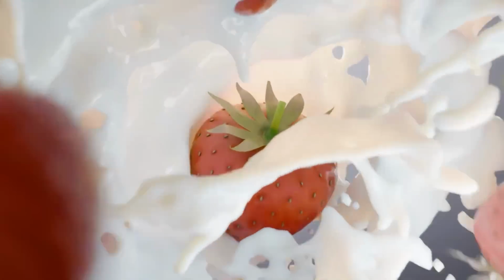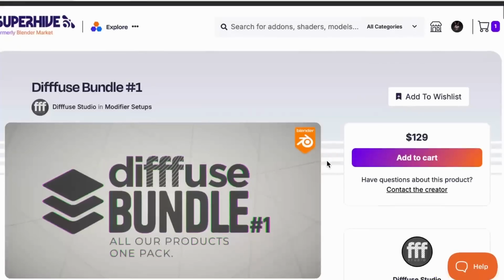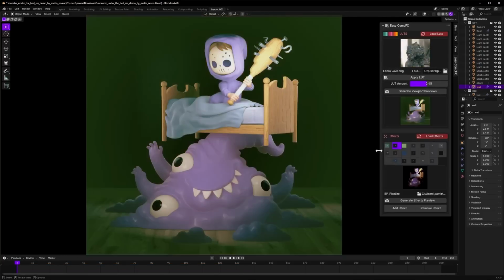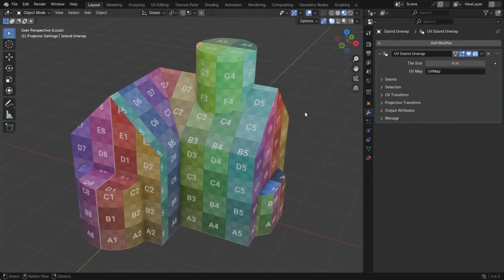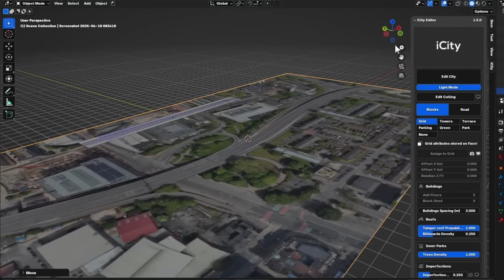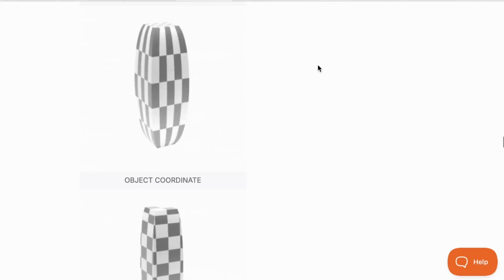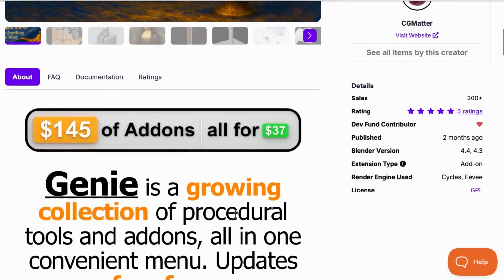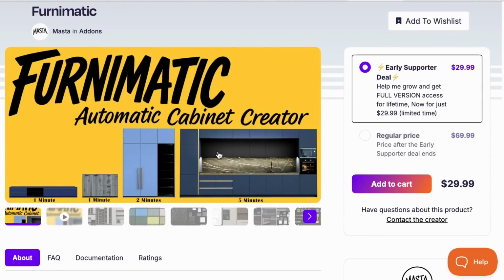Brand New Blender Addons You Probably Missed! - June #2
Let's explore some exciting new Blender courses, addons and discounts that will greatly benefit artists and creators.
00:00 Intro
00:20 Advanced Effects In Blender
01:02 Diffuse #1 [30+ % OFF]
02:18 Strand Kit
03:51 Easy Comp
04:44 MemSaver [25% OFF]
06:01 UVFactory
06:49 X-Muscle 4.0 [15% OFF]
08:25 iCity 1.5
09:19 Zen Cage
10:04 Procedural Mapping
10:58 Sanctus Library
11:53 X-Over
13:11 Geo Particles Assets
13:56 Furnimatic